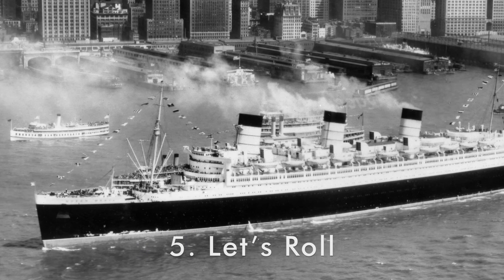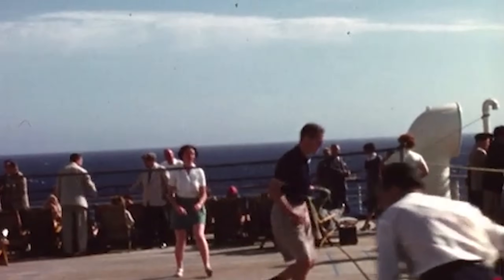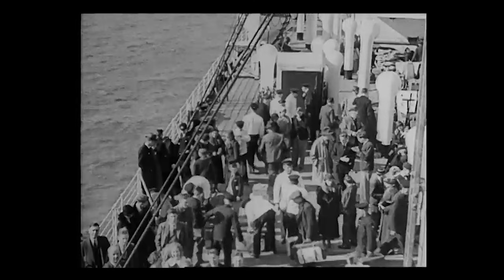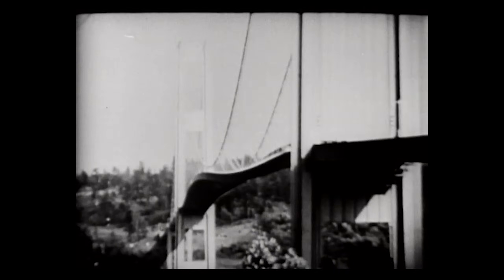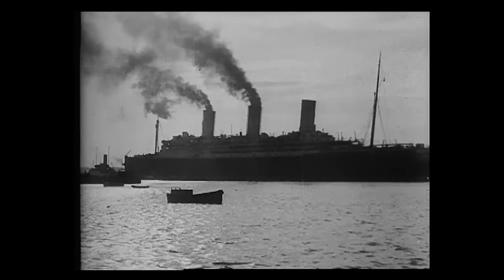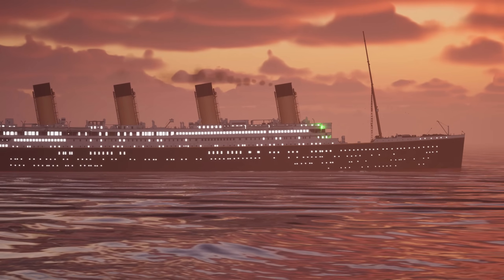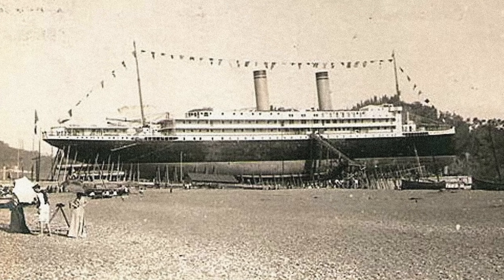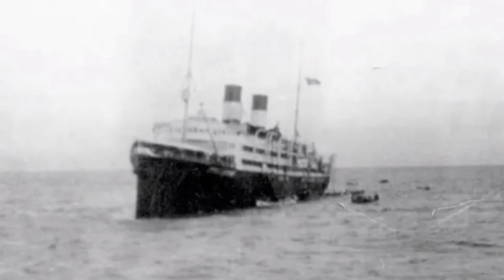5 Ship Design Fails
Building ships is difficult business - and sometimes, design flaws can slip through the cracks. These 5 ships suffered from some design faults that caused issues, from the the frustrating to the deadly.
RMS Queen Mary, RMS Lusitania, SS America, RMS Titanic and SS Principessa Jolanda all had design flaws that came out of the woodwork only after the ships were finished!

0:00 Introduction
0:33 Queen Mary's Rolling
5:43 Lusitania's Vibrations
10:16 America's Funnels
13:17 Titanic's Watertight Bulkheads
16:25 Principessa Jolanda's Launch